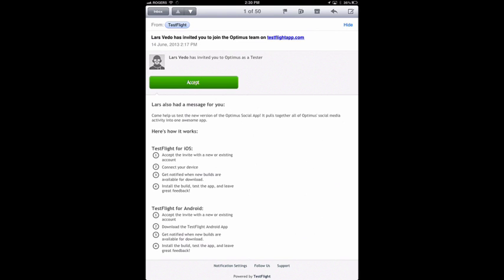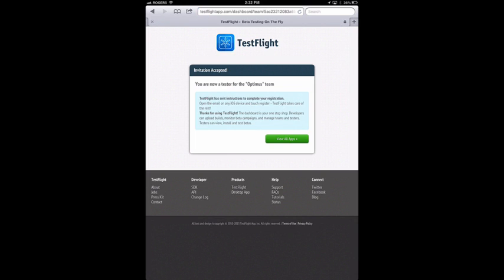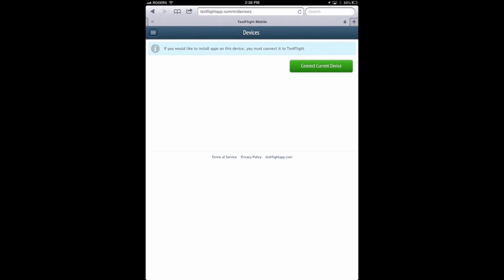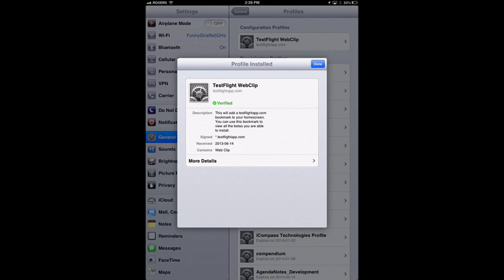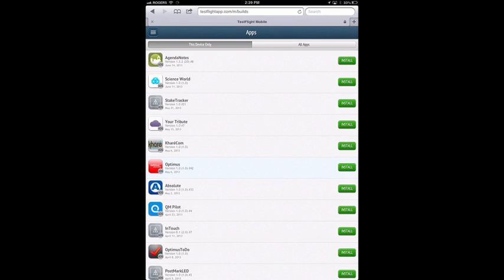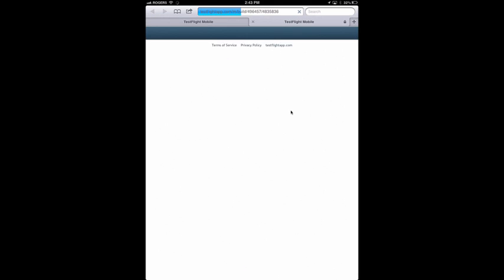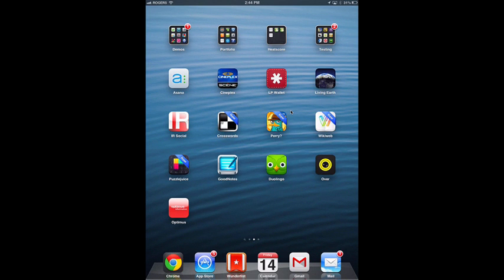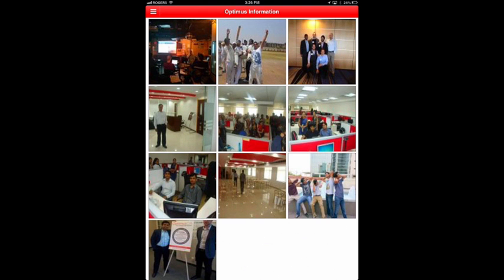How to Set Up TestFlight on your iPhone or iPad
This video will show you how to accept a TestFlight invitation to beta test an iOS application.